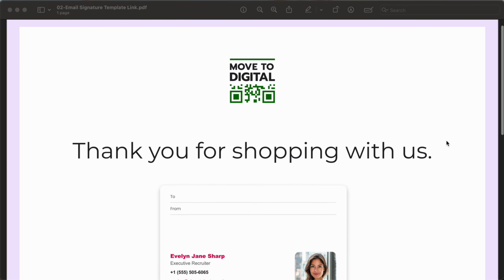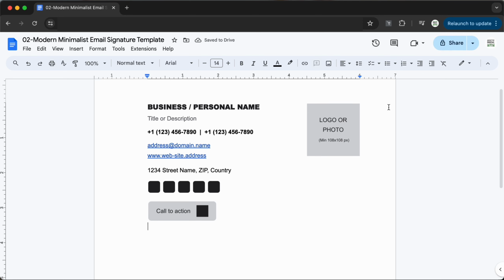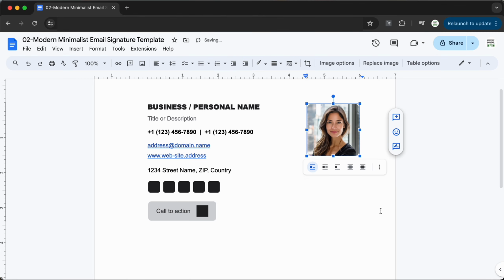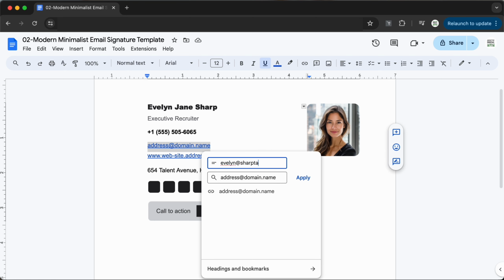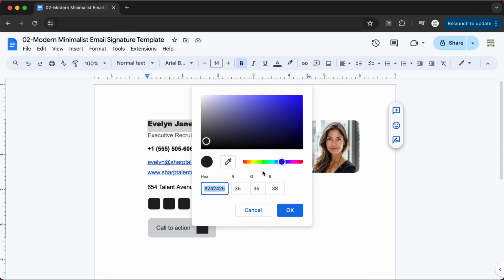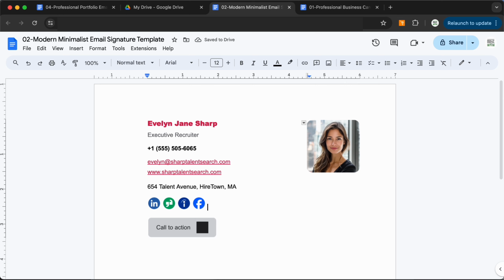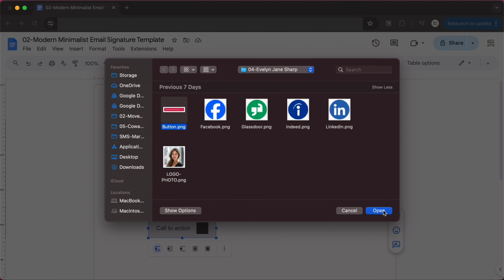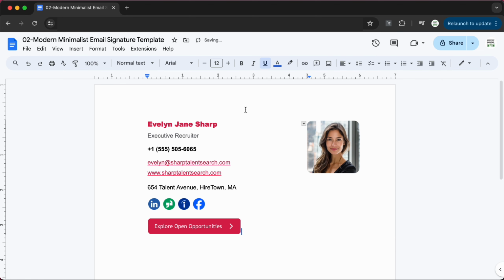How to Personalize Email Signature Template in Google Docs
👋 Welcome to our step-by-step tutorial on customizing your email signature in Google Docs. In this guide, we'll walk you through the process of personalizing your email signature template to reflect your professional brand.

Steps Covered in This Video:
— Accessing the Signature Template via PDF
— Replacing image placeholders with your logo or photo
— Customizing email and website links
— Adding and linking social media icons
— Inserting and customizing a Call to Action button

💼 Whether you're a business professional or just looking to enhance your email communications, this tutorial will help you create a polished and professional email signature.